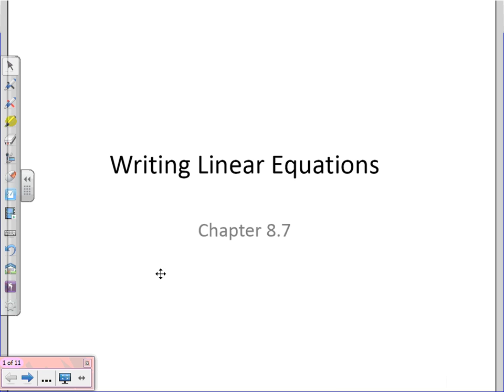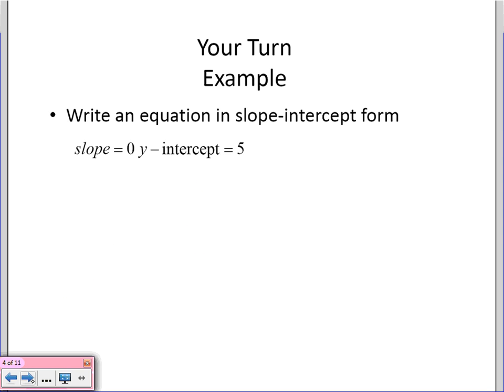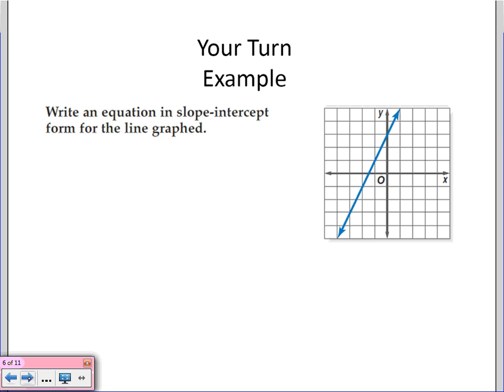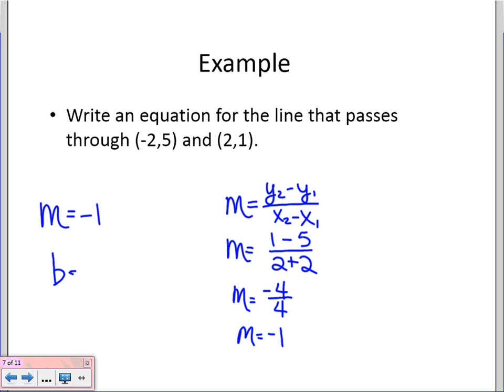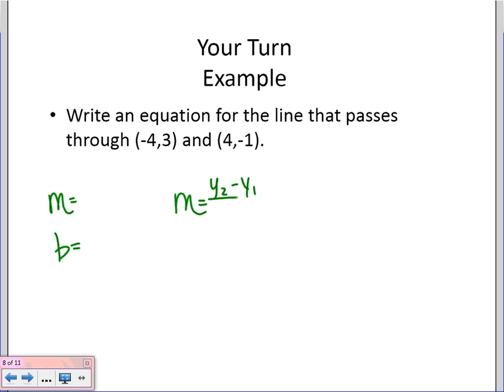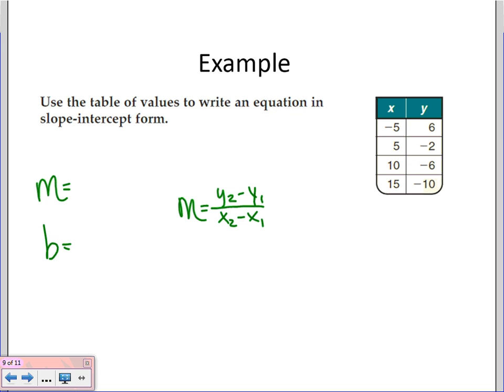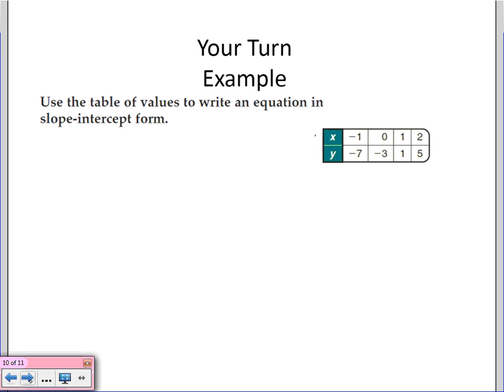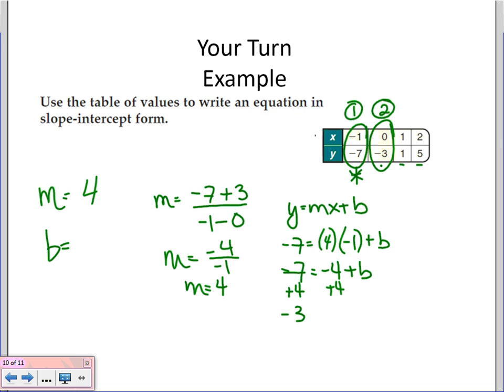Pre-Algebra 8.7 Writing Linear Equations.wmv